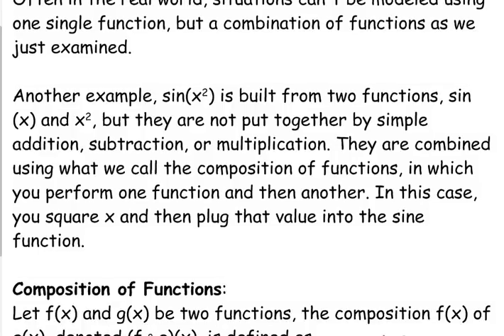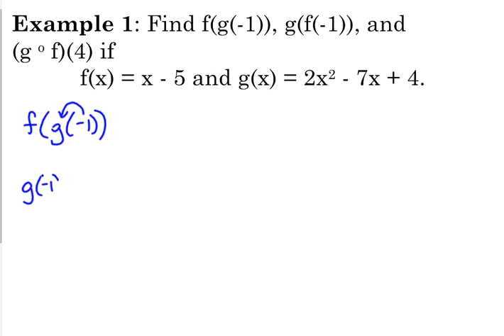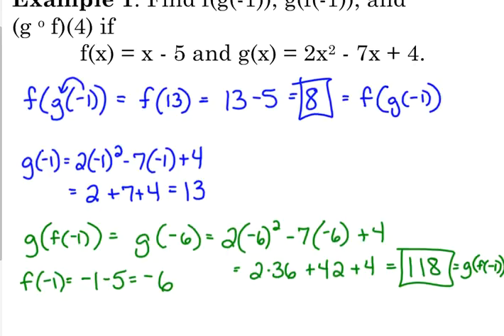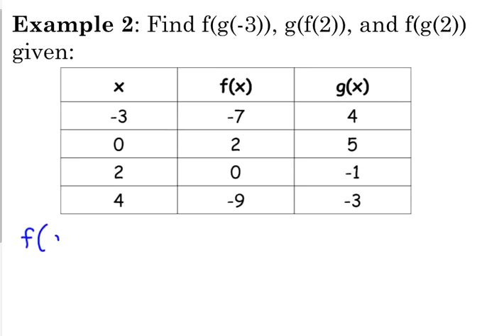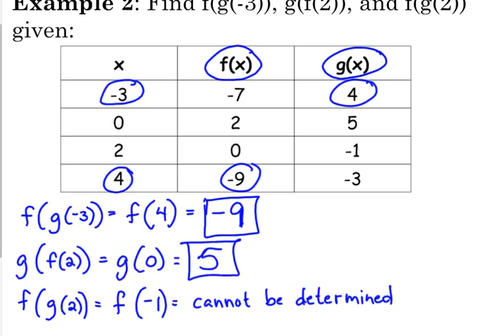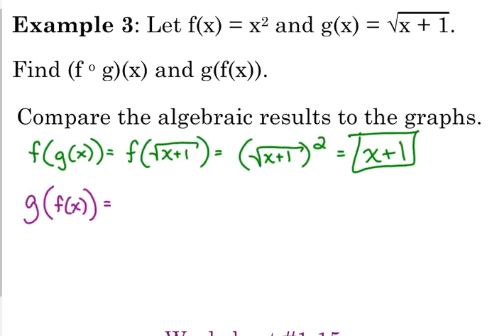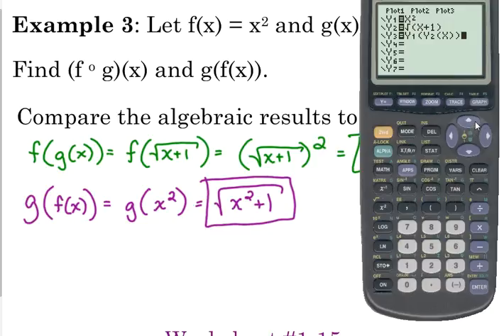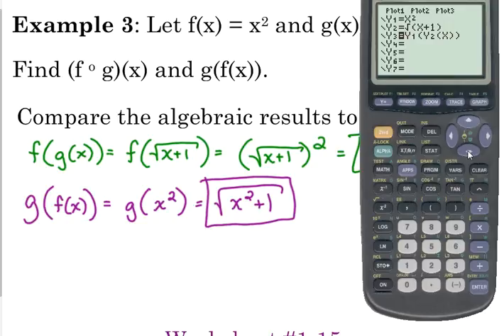Day 35 Lesson~Composition of Functions